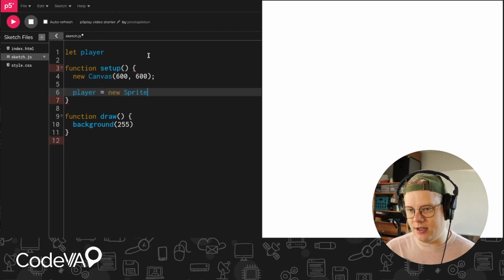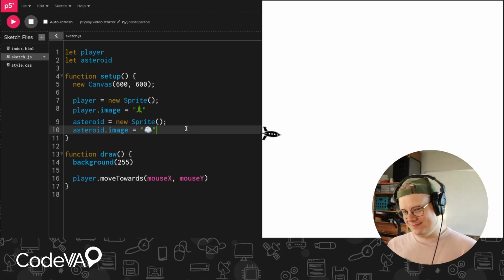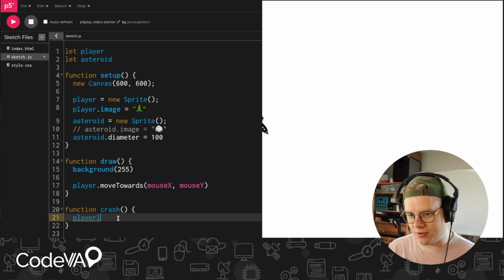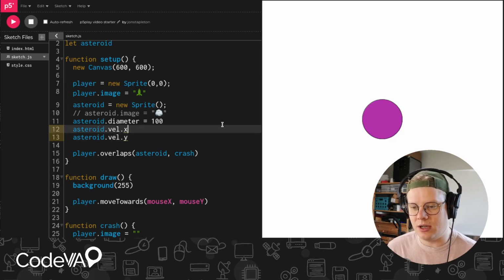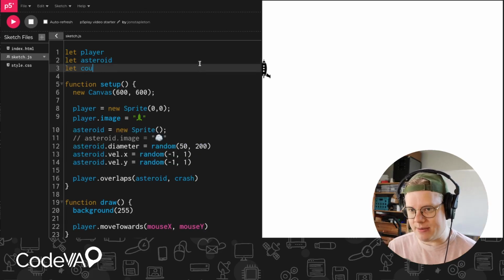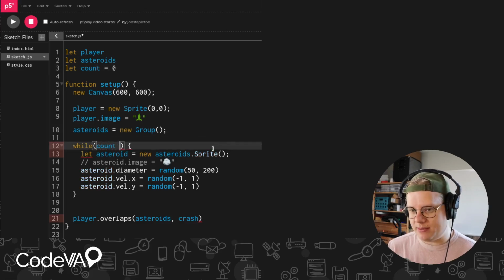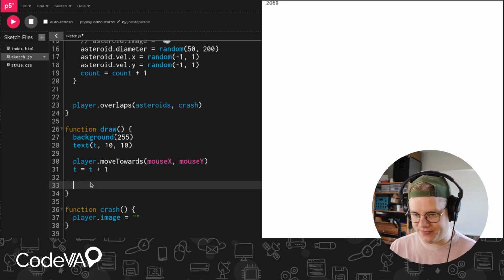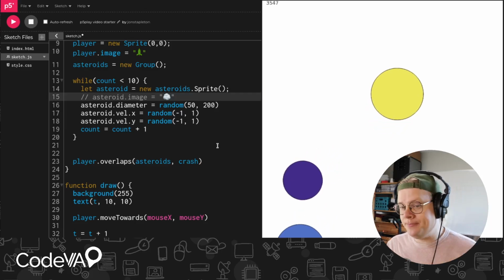Simple "Asteroids-Like" Starter Walkthrough | Make Games with p5play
This video is a quick tutorial on how to start making an "asteroids-like" game in p5play. It goes over the basics of setting up player movement, using "while" loops to create Sprite groups, and setting up collision rules.